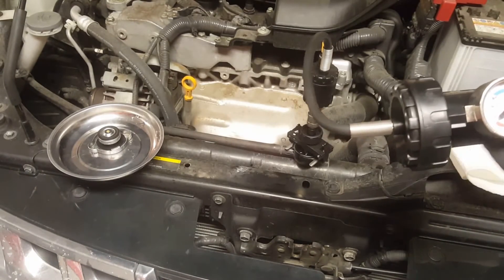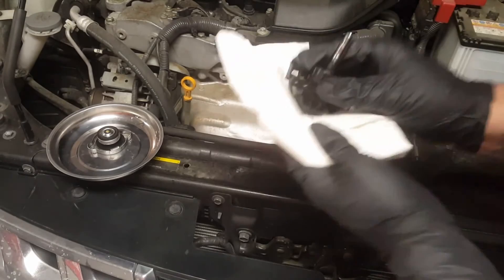HOW TO CHECK YOUR RADIATOR FOR LEAKS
today i use the MADDOX Radiator Pressure Tester from Harbor Freight. To be honest this is my first time using this particular one and i love it. I have used more expensive brands at school and this one works just as well as the others.

Here is where you can find it at your local harbor freight: Item#63265